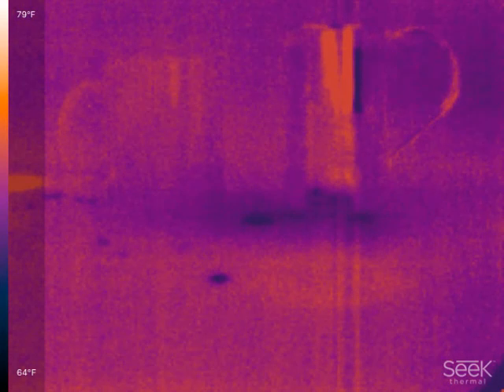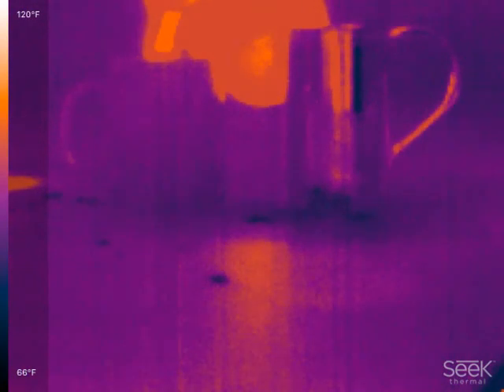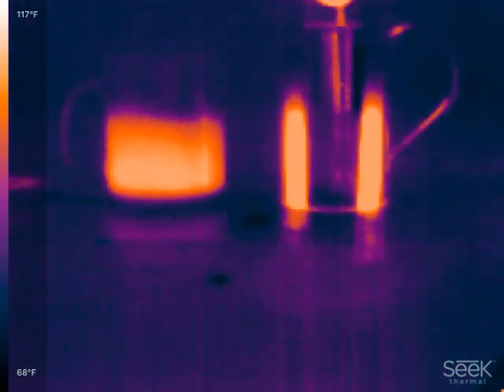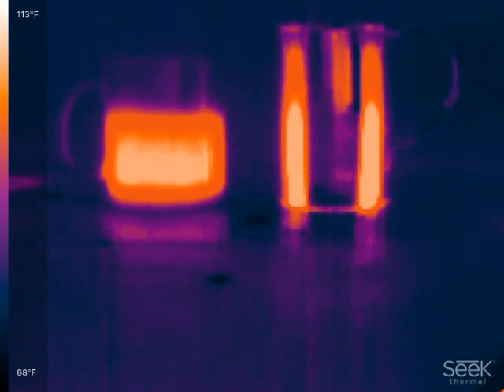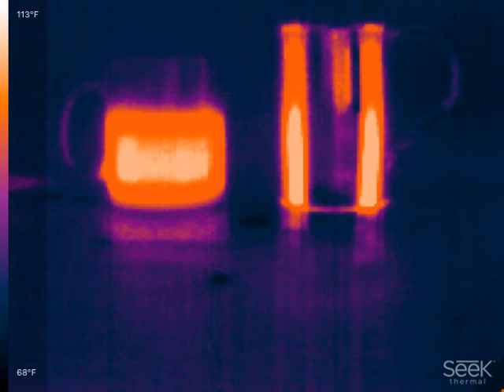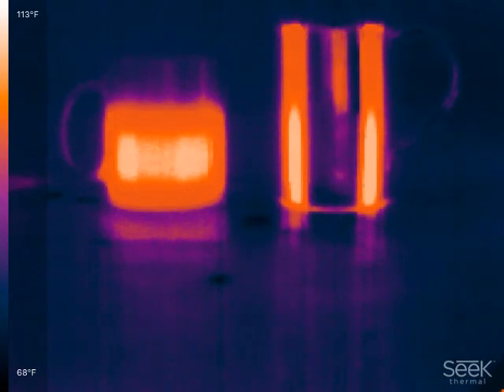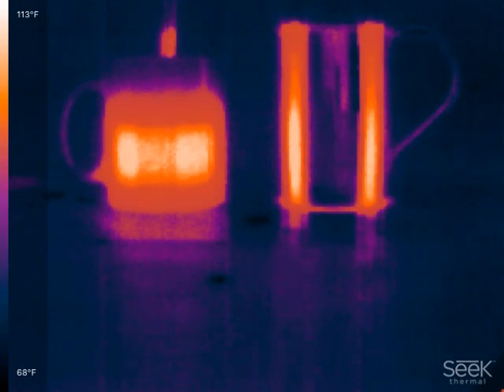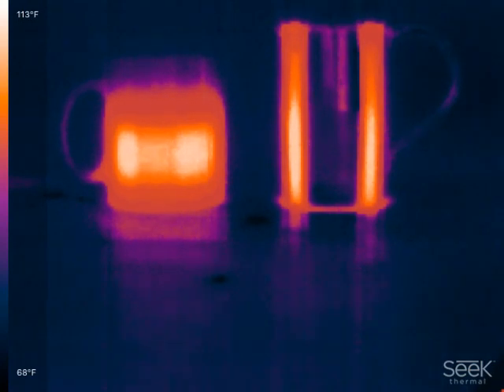Copper Science Conductivity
The element copper has one of the highest thermal conductivity properties of all the elements on the periodic table. In fact, copper conducts both heat and cold  nearly 400 times more efficiently than glass.

This video visually shows how well copper conducts cold temperature.